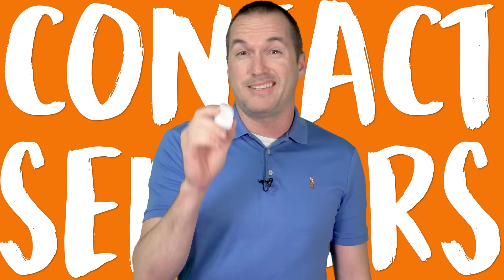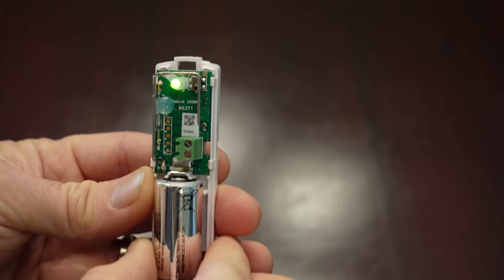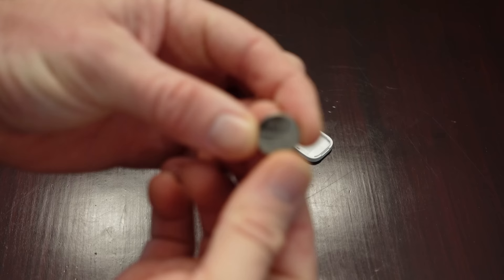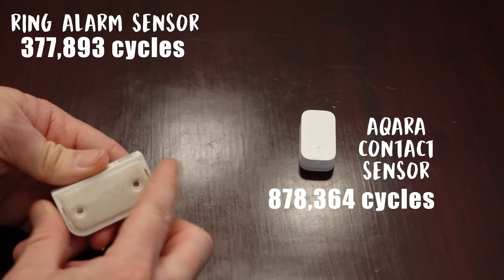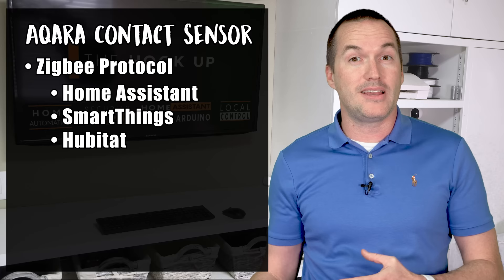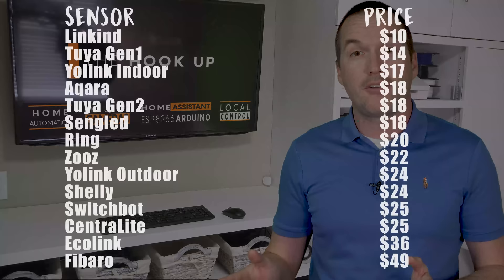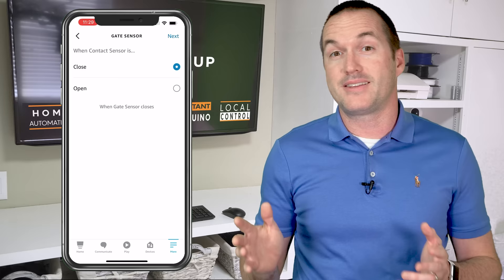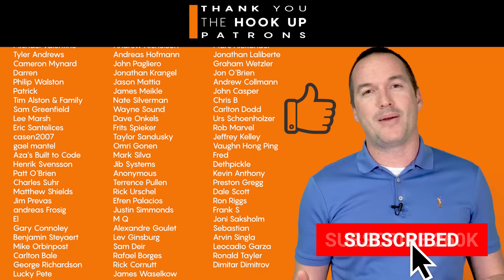This sensor is TWICE as good as the rest!? The BEST door and window sensor is from Aqara.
I tested 14 Different wireless door and window sensors from Aqara, Ring, YoLink, Linkind, Fibaro, Zooz, Zemismart, Shelly, TESSAN, Centralite, Ecolink, and Singled to find the best.  These sensors use Zigbee, Zwave, WiFi, Bluetooth (BLE), and LoRa to monitor your doors, windows, or other open/close applications.